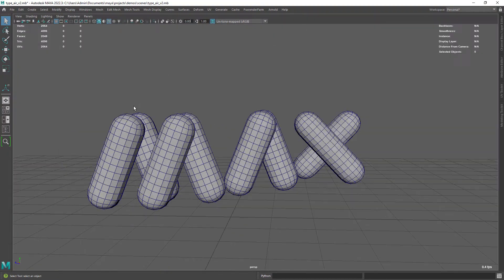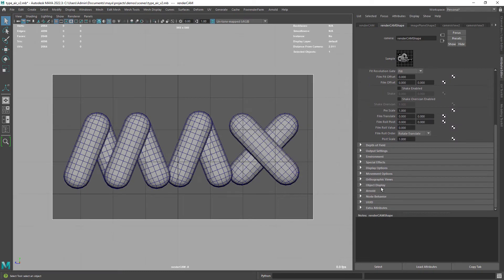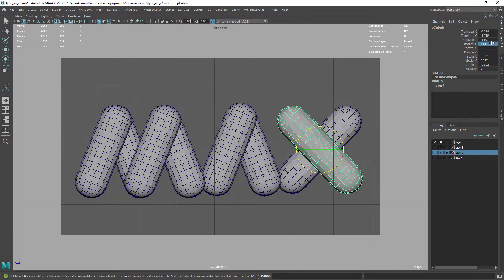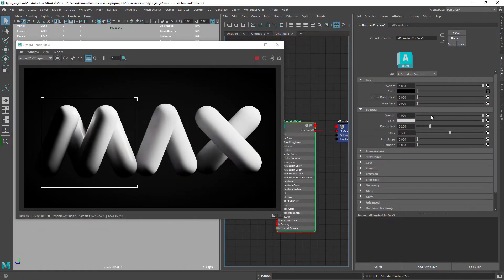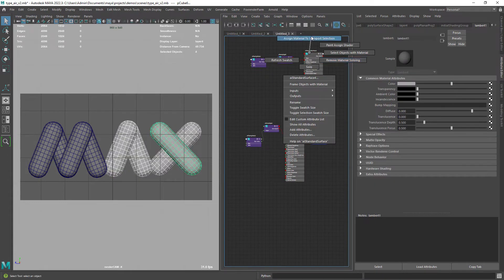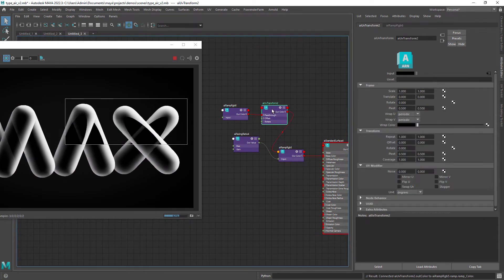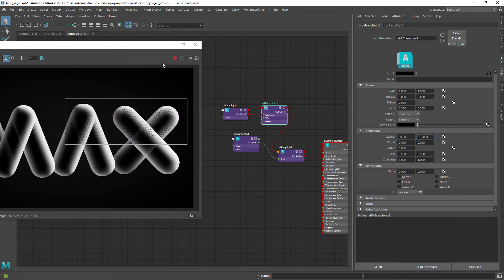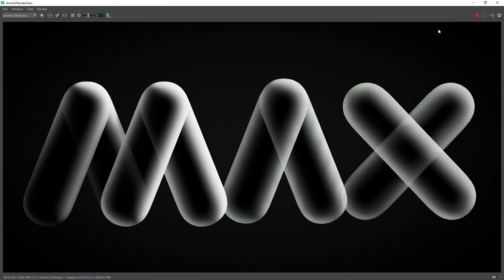Typography X-ray Shading in Arnold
In this quick tip video I am going to show you how to create an x-ray type of shader in Maya and Arnold, using ramps and facing ratio nodes.

Let me know if you enjoyed this video.

Cheers.